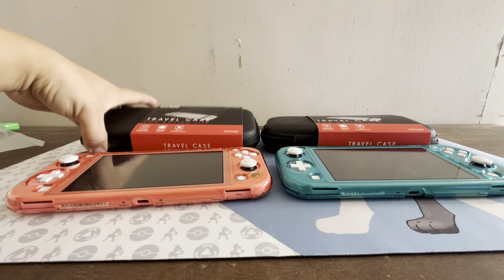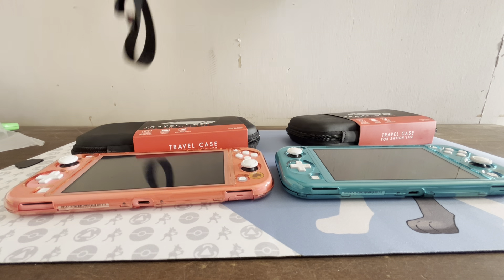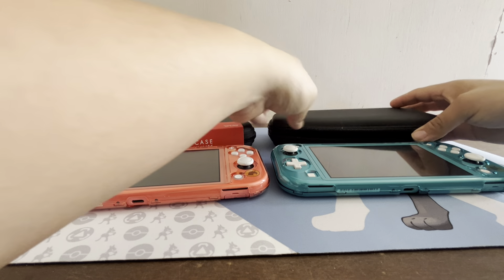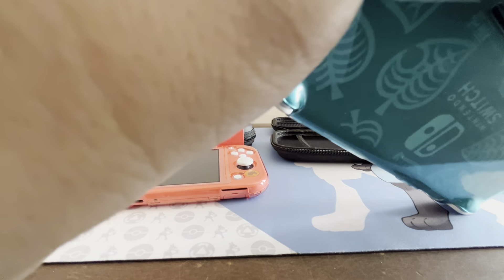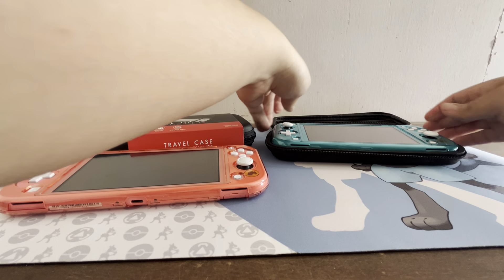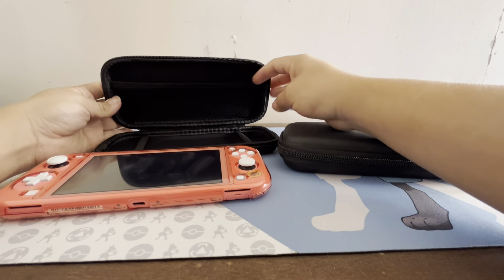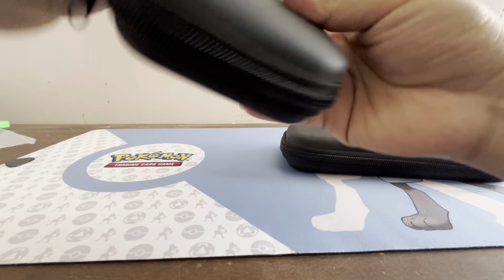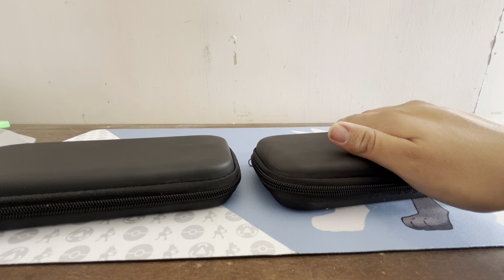switch lite carry case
today we review the switch lite carry case from five below